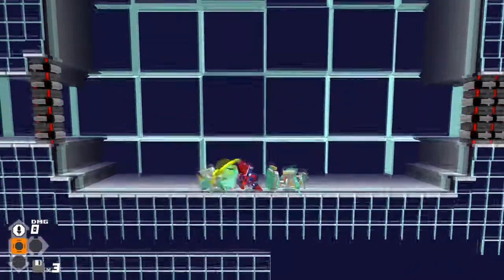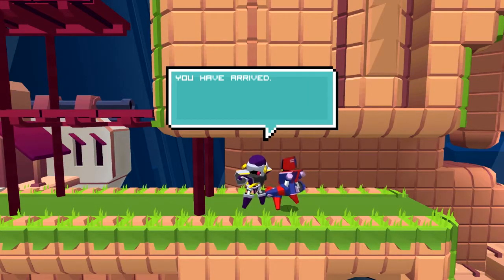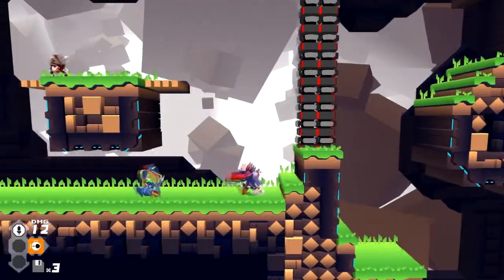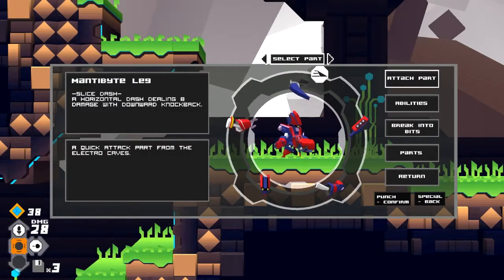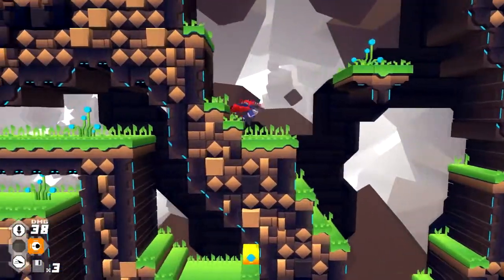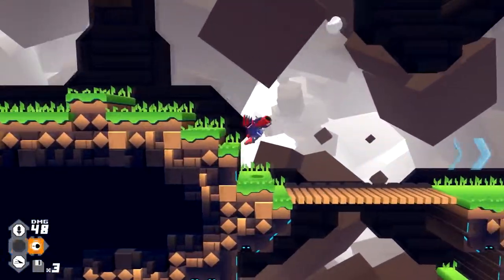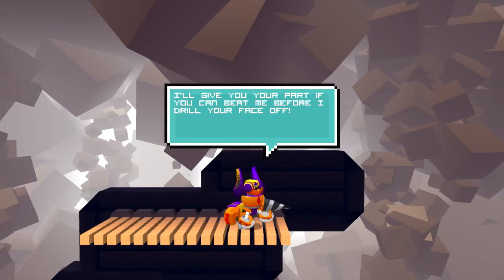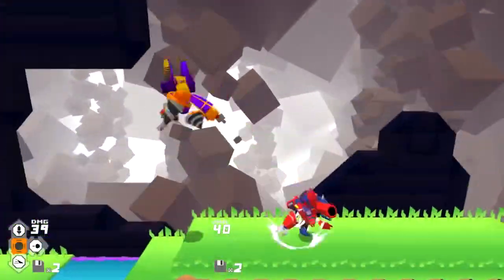Megabyte Punch Game Review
Megabyte Punch is an entertaining video game with much to offer.
Score: 7/10 "Good"